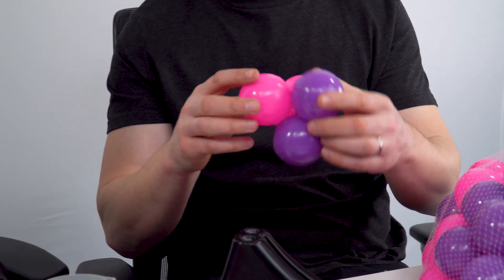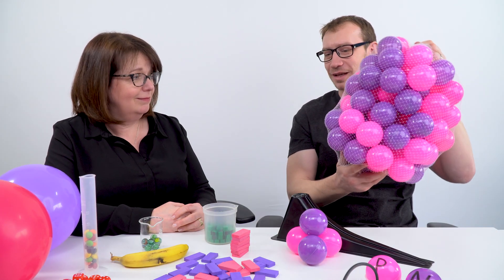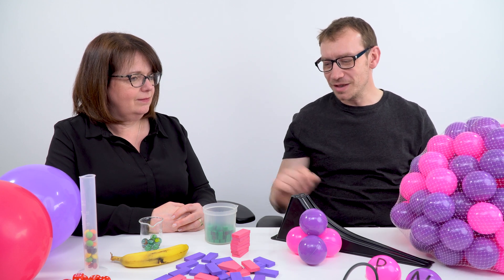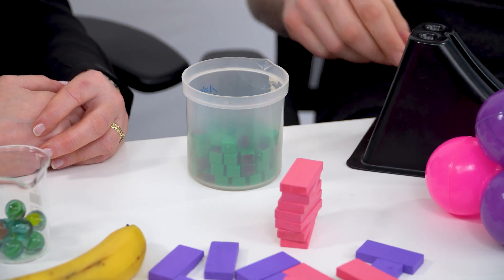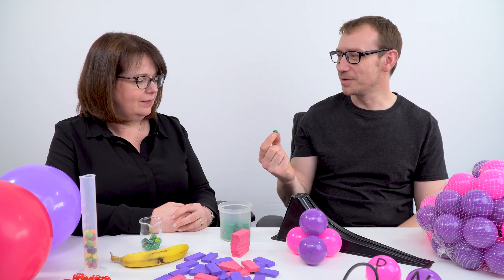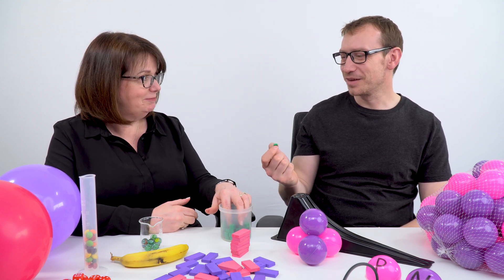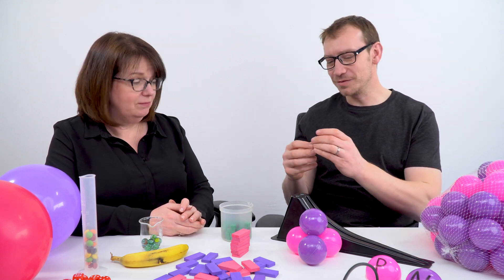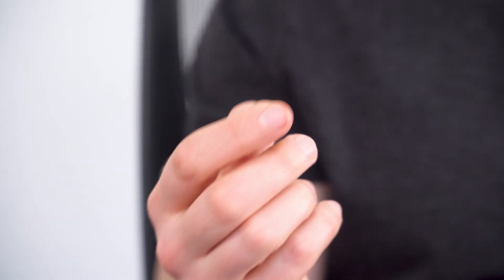Take Your Physics Lesson's to the Next Level: Join This Free Teacher Training Programme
Looking to improve your physics teaching skills? Look no further than this blended learning course, fully funded and available to non-specialist teachers in England.

Join physics teacher and teaching coach Jackie Flaherty (amongst many others) for eight weeks of face-to-face support, hands-on practicals, and online tutorials.

Accessible through the OpenLearn Create platform, this course covers six modules, including atomic physics and matter in space. You'll learn practical approaches to teaching difficult concepts and gain confidence in your abilities as a physics teacher.

Qualified teacher status is required, but no previous physics specialisation is necessary.